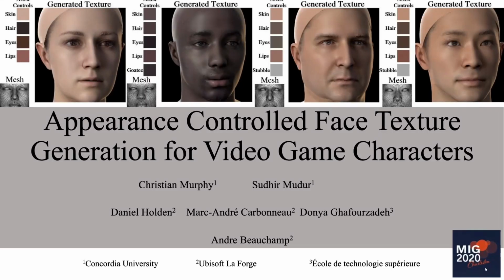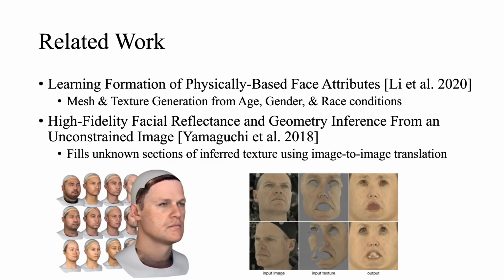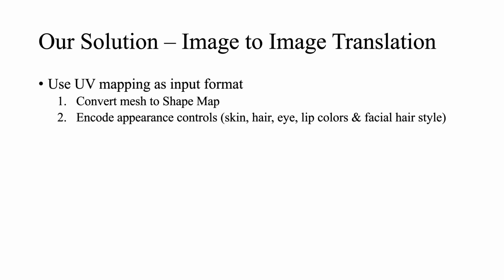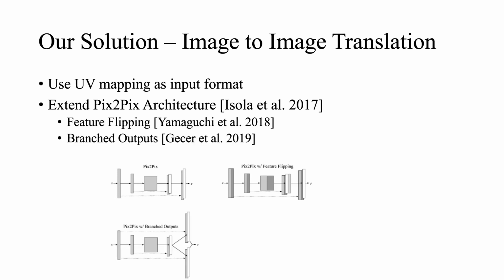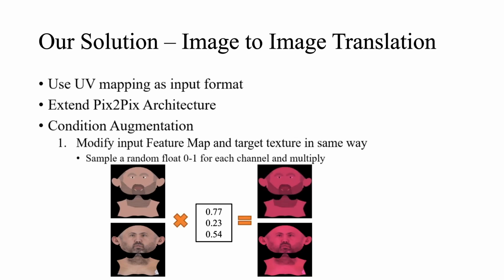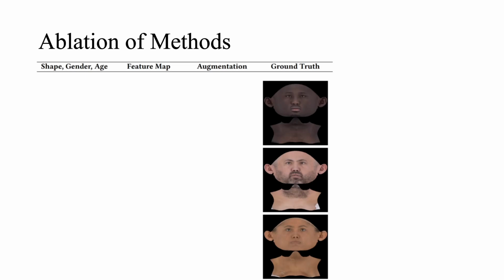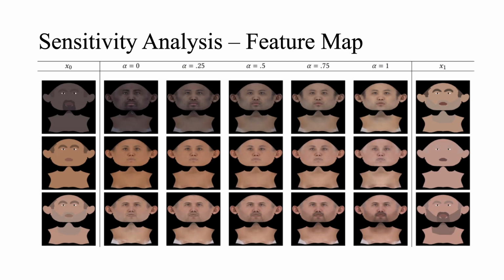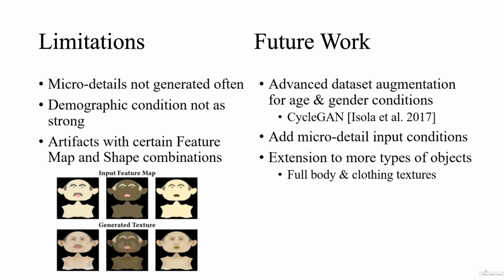Appearance Controlled Face Texture Generation for Video Games Characters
We present the first work to give artists the control over the appearance of face textures generated using a GAN.
Transferring desired skin, hair, eye, and lip color controls into a UV format enables us to use image-to-image translation for this problem.
We also create a Condition Augmentation which lets our GAN trained with only 126 samples become generalized for nearly any input given.
Using our own trained SuperResolution network after lets us create realistic 4K face textures that are ready to be used in production.